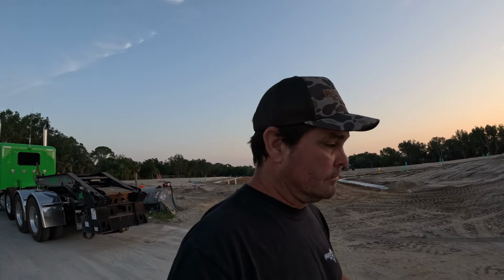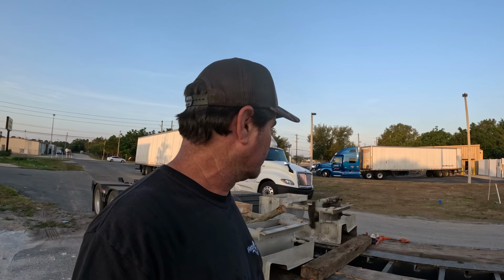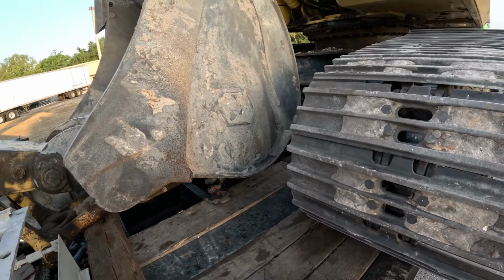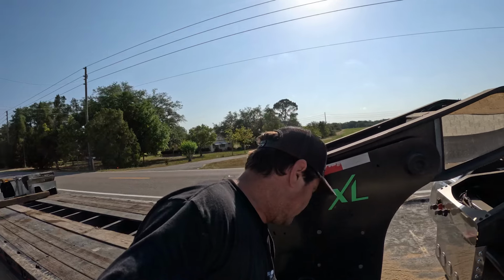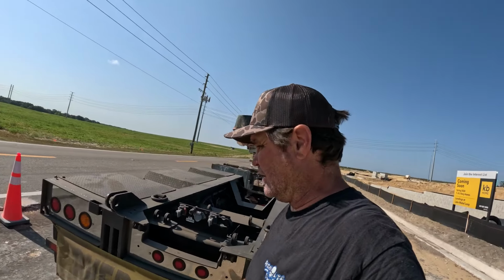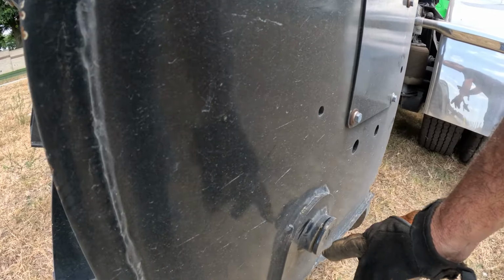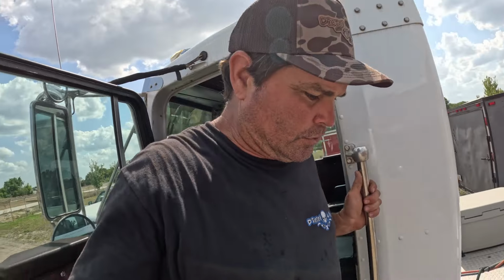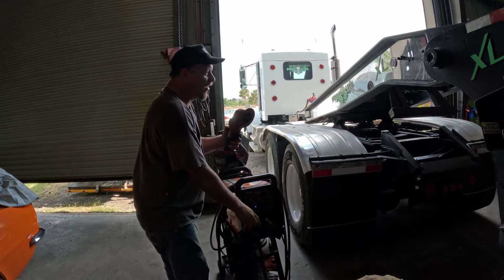Broken Trailer Sends Me Back To The Shop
Well it seems to never end with stuff breaking and or falling apart theses days, but we managed to get back safe!
Thanks for riding along with me today!